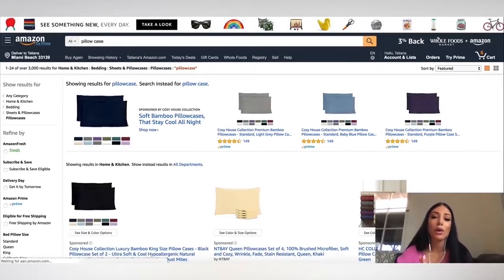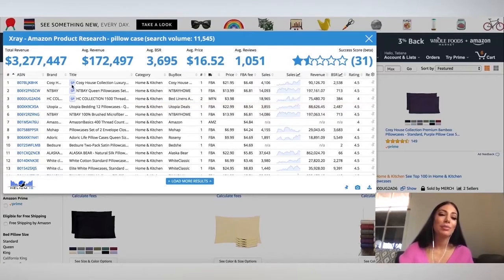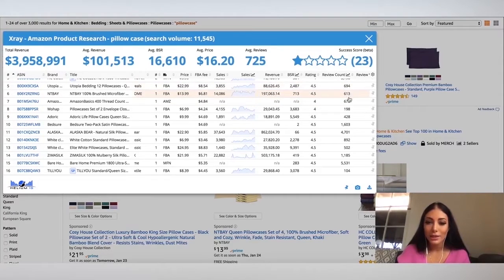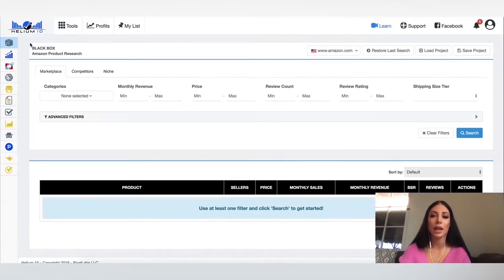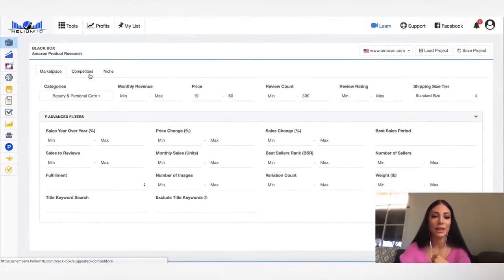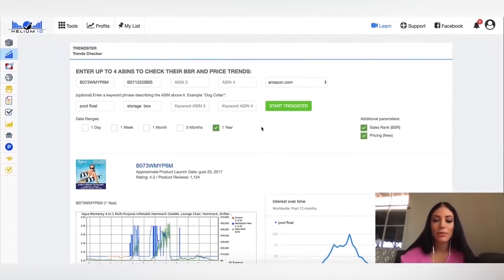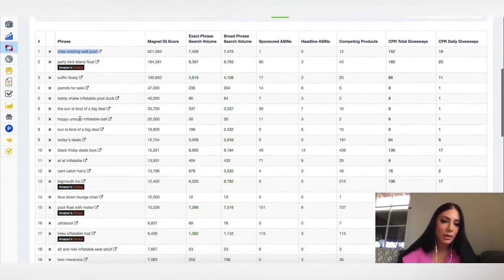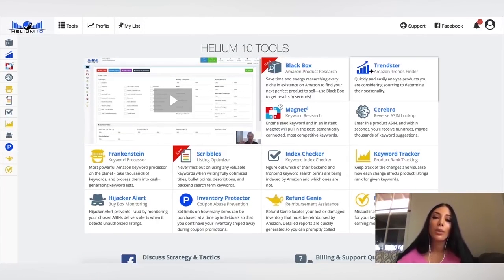🔎 EASY Amazon Product Research 2021 [Step by Step Tutorial]